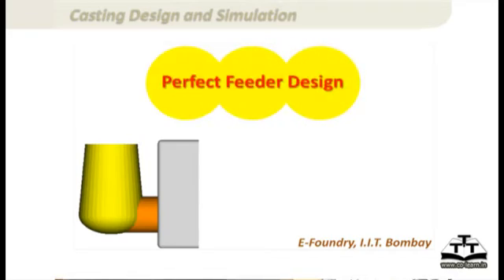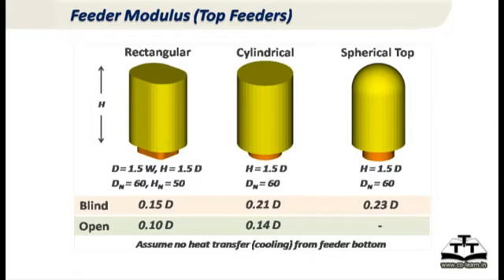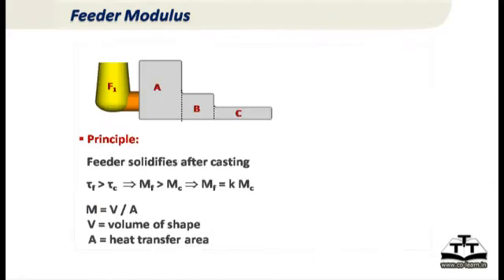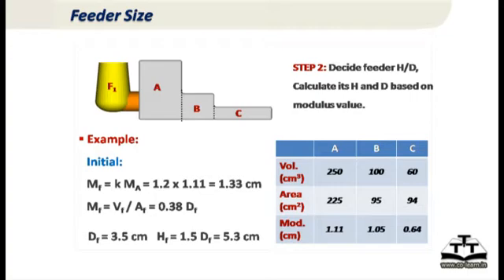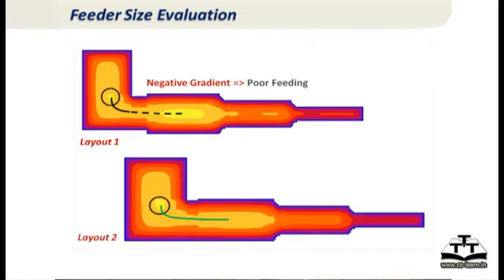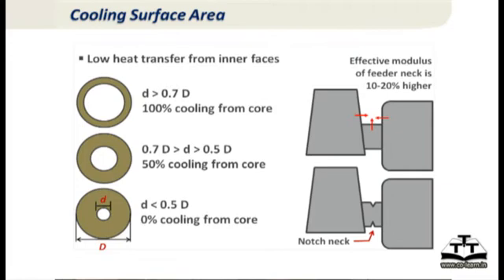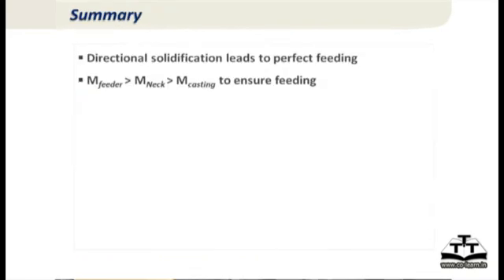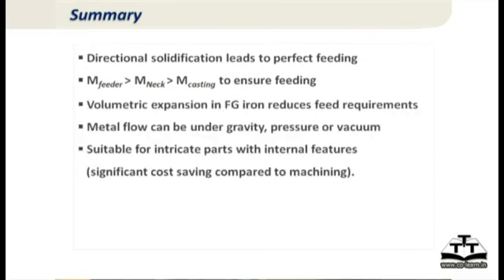Casting Design and Simulation | Lesson 25 | Prof. B. Ravi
Perfect Feeder Design: Feedability; Feeder Size; Neck Size; Feed Path